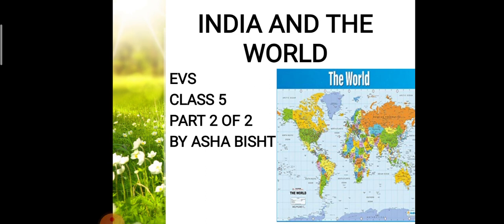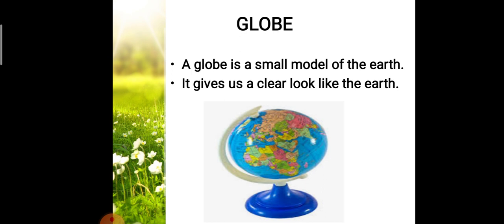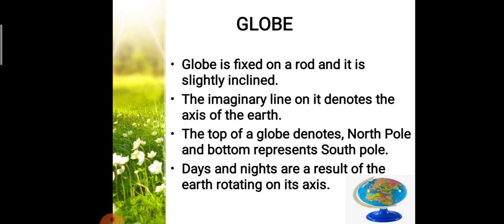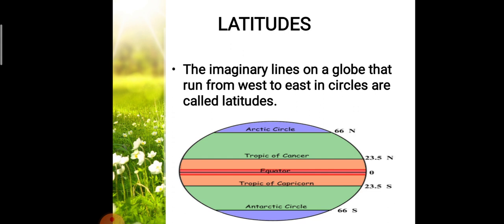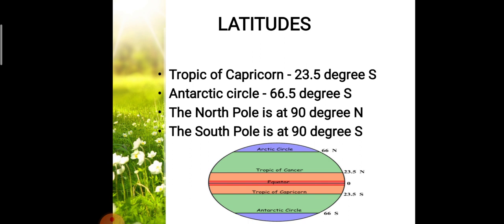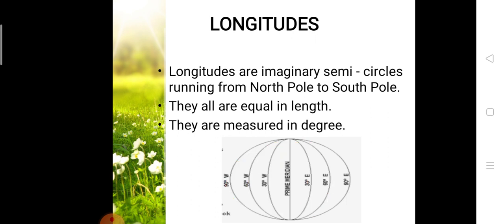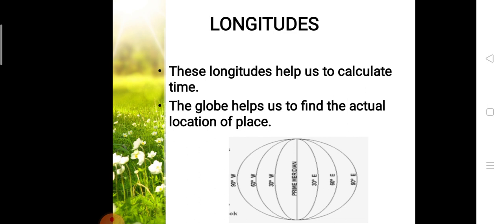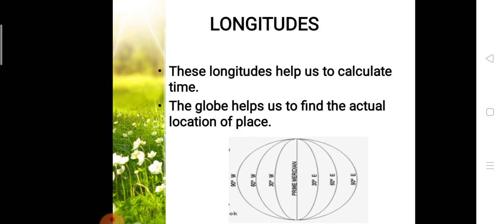EVS, Class-5 India and The World Part 2 of 2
This video explains about the globe, Latitudes and Longitudes.